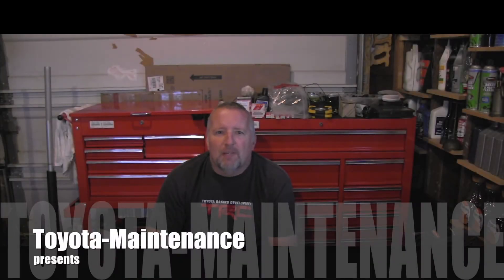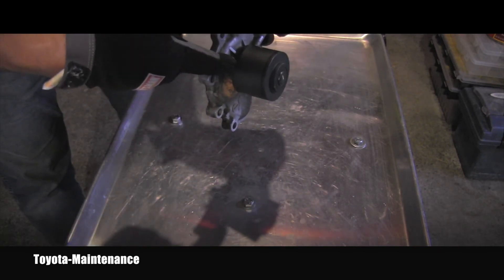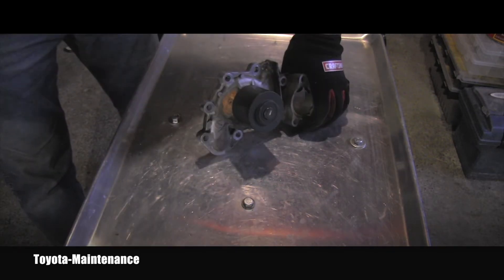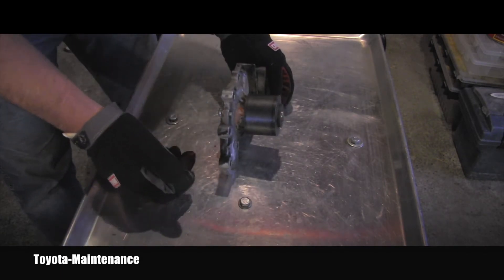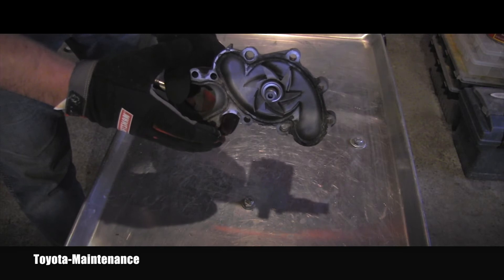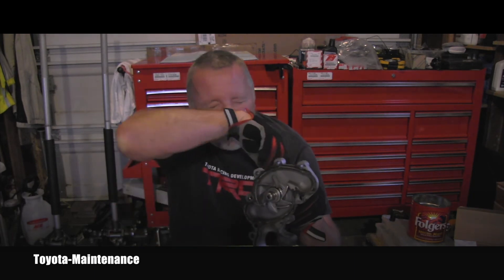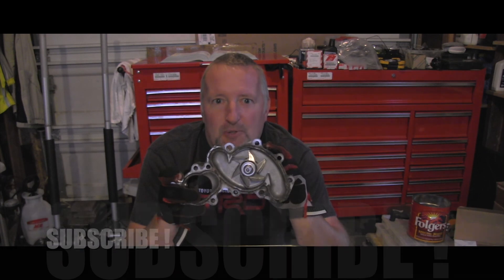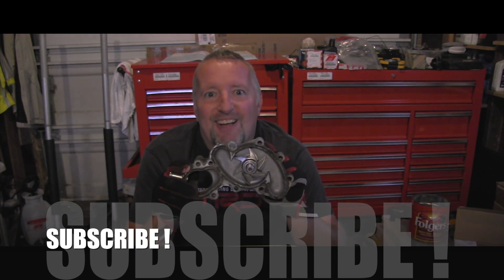Toyota Tech - Why Engine Water pumps fail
Discussing why water pumps fail and what are the symptoms